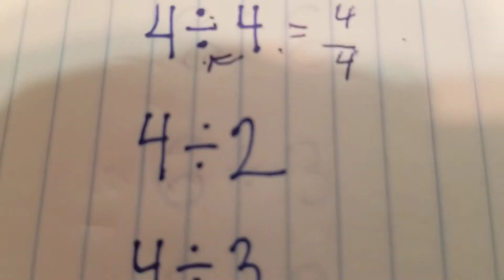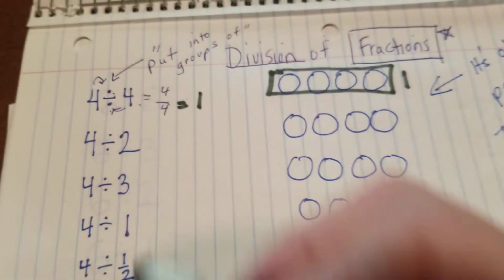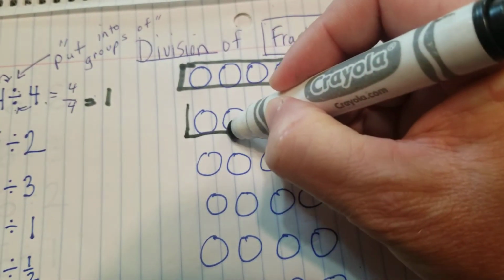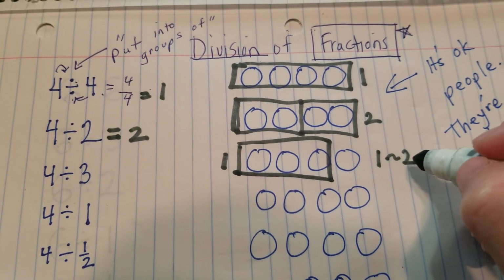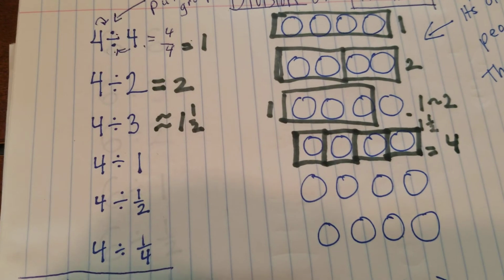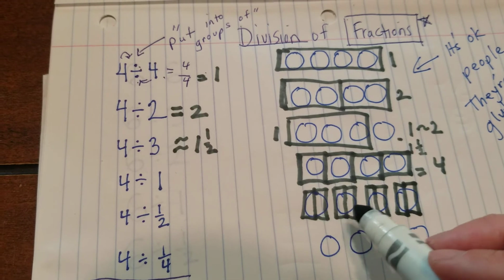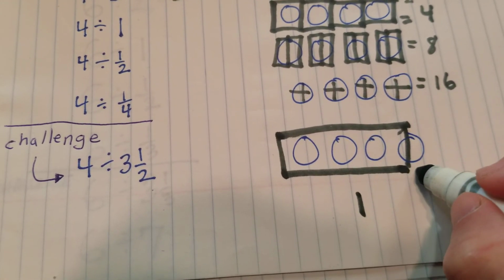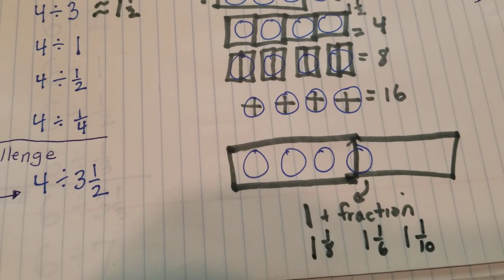3 25 Division with fractions Day 1